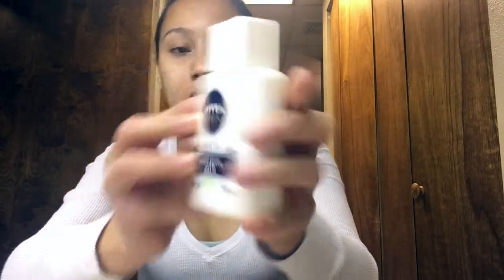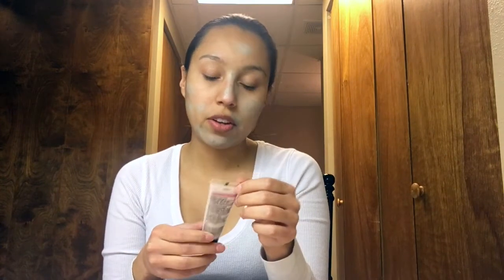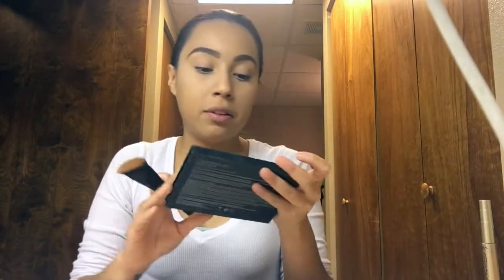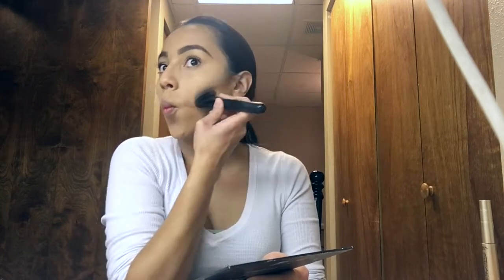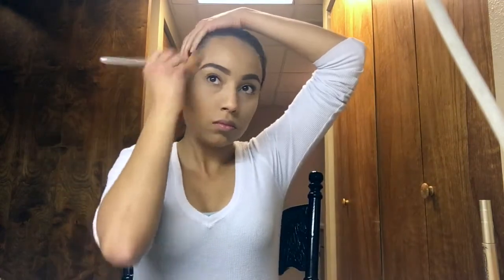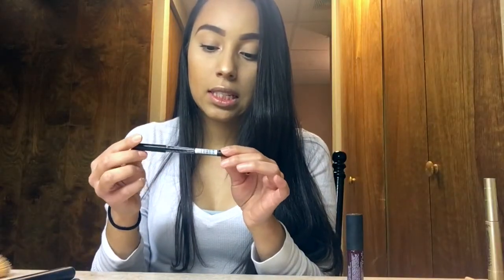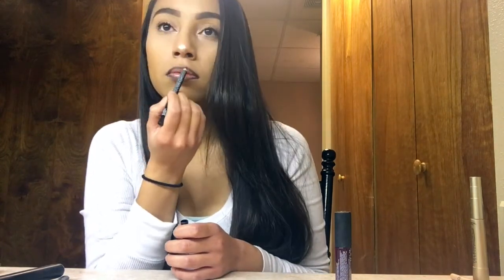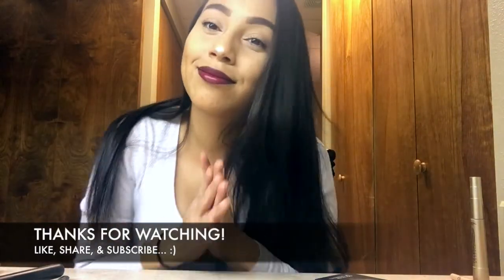NATURAL FACE W/ BOLD LIP 💋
HEY gals & gents! I hope you enjoy this quick to do makeup look with a bold lip

👻 patriciaibarr10
📷 patriciaibarr10